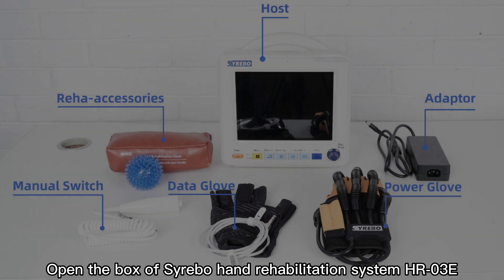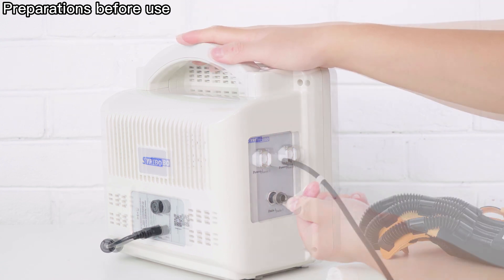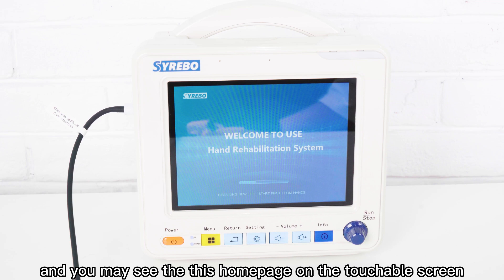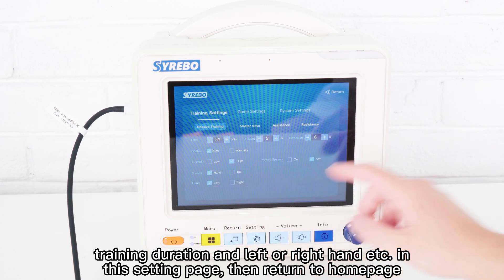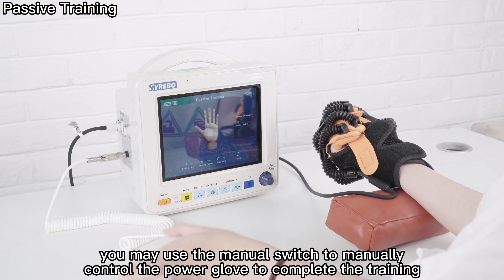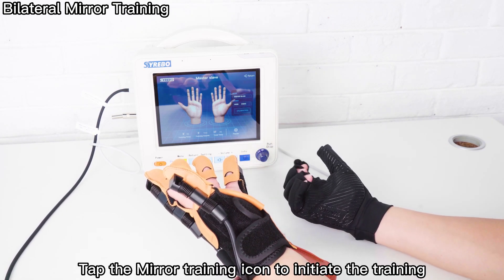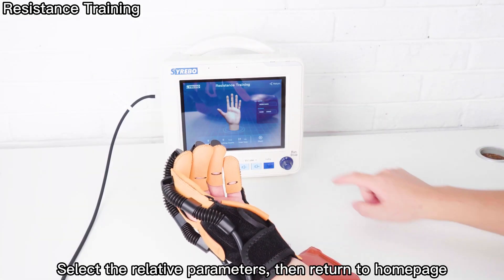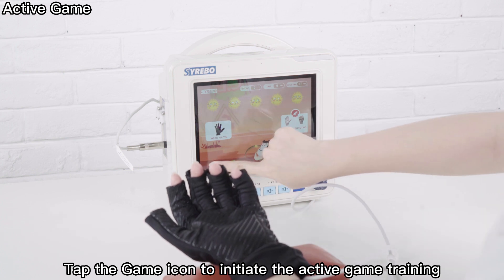User Instruction of Syrebo® Hand Rehabilitation Robot for Clinic SY-HR03E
Syrebo® hand rehabilitation robot is an innovative pnenumatic flexible
rehabilitation robot. It combines the most advanced flexible robotics technology and neuroscience theory, integrating hand function rehabilitation training, evaluation and clinical research. It is widely used in various hospitals such as rehabilitation, neurology, stroke center, geriatrics and pediatrics, orthopedics, brain tumors and other departments. It can fully cover the patient's full-cycle hand function rehabilitation training from the paresis period to the rehabilitation period.